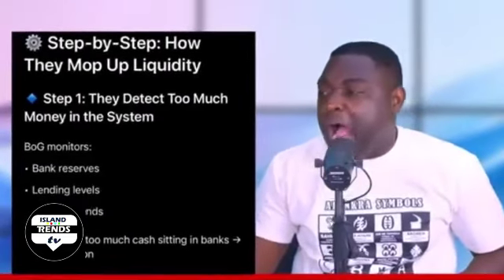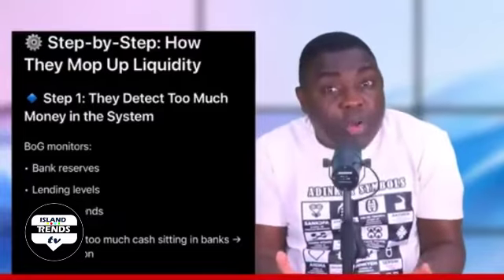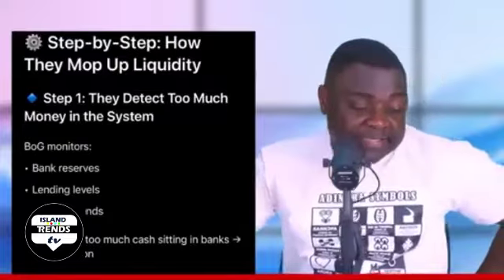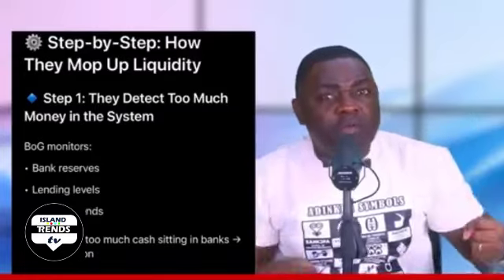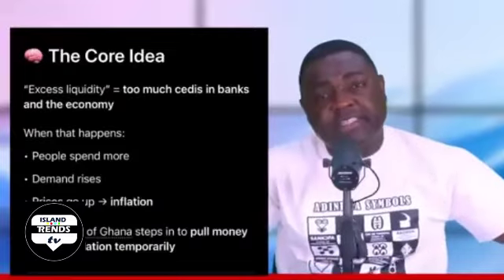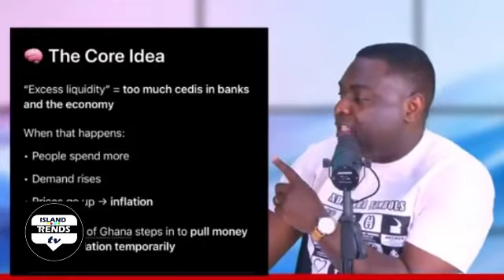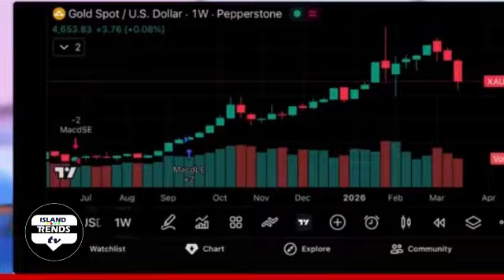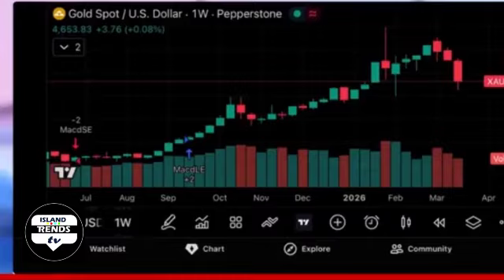BREAK: "You Must Be Ja!led! Kevin Taylor Descends on Kojo Oppong Nkrumah, Amin Adams &...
This is Island Media Ghana
@islandmediagh all social media platforms
This Platform Is The Best For All Trending Stories Or Issues Circulating The World Including Politics, Entertainment News, Sports And Many More.

 Thanks To You All Our Cherished Viewers🥰